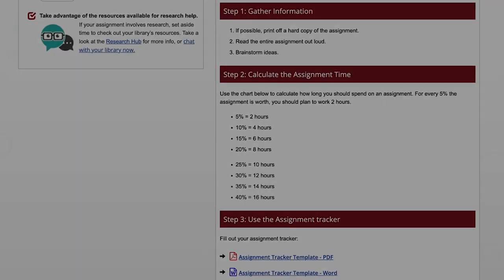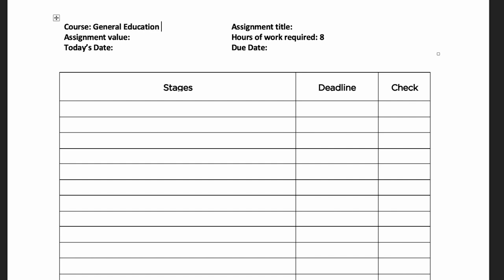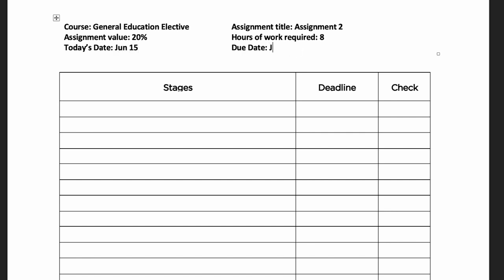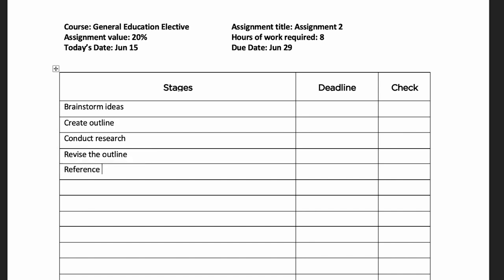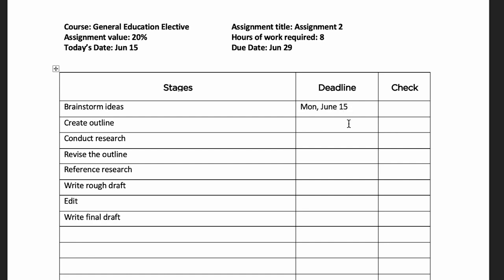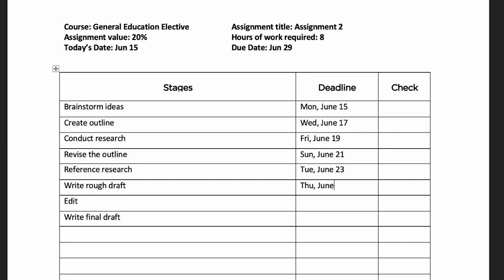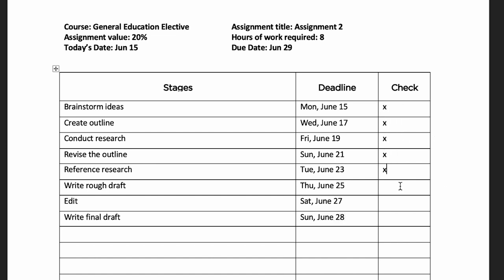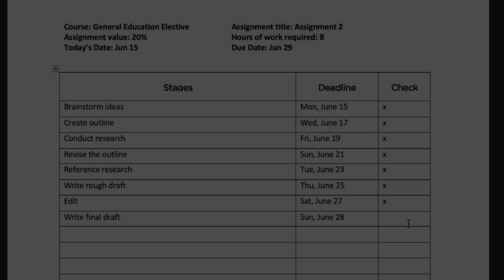How to Use an Assignment Tracker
Attribution:

It was modified from How to Use an Assignment Tracker by Algonquin College. It is used with permission on The Learning Portal.